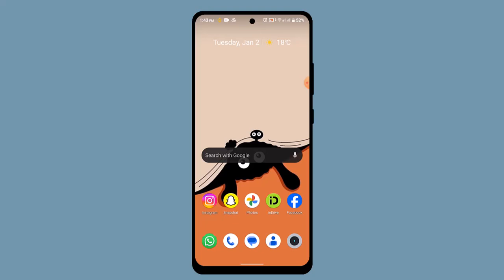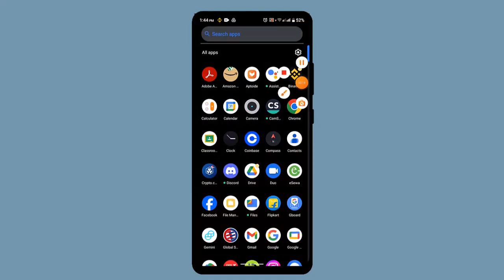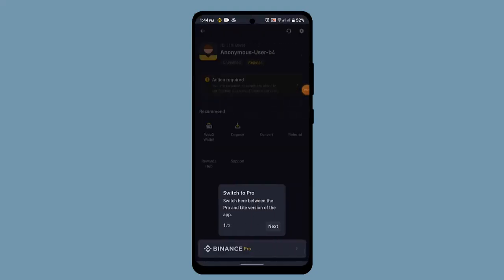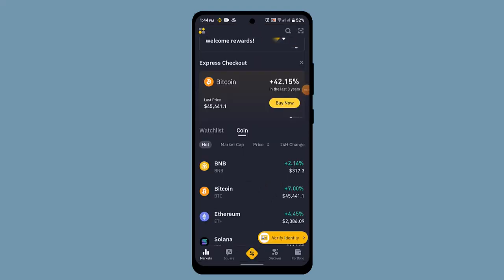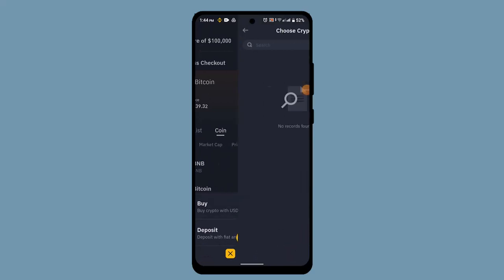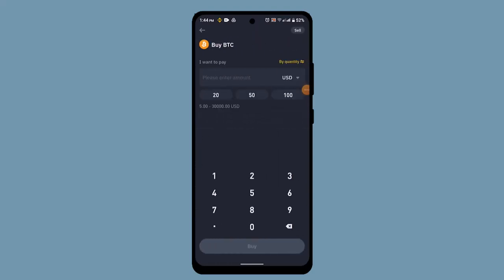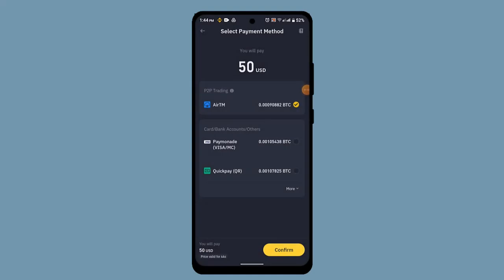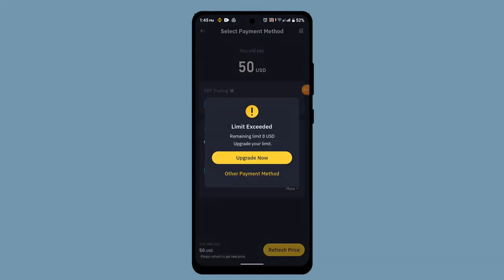How To Buy Crypto On Binance !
This Video Is based on How you can Buy Crypto On Binance.

Chapters / Timestamps
0:00 Introd
0:15 Buy Crypto On Binance
1:16 Outro